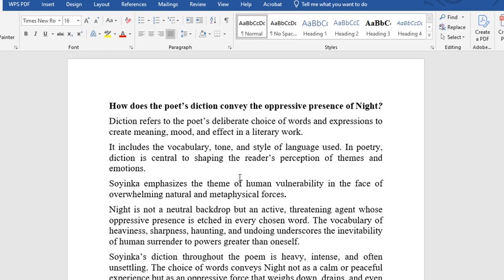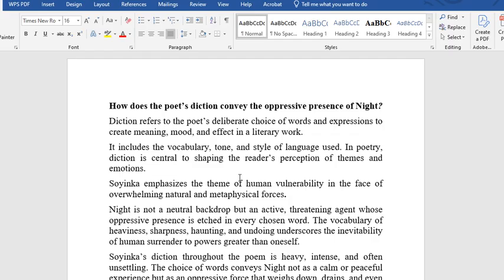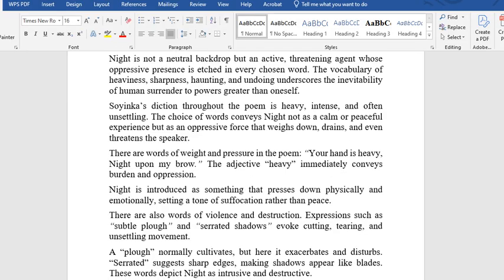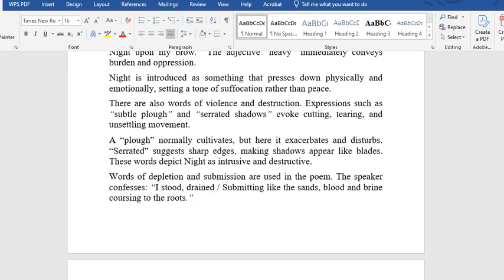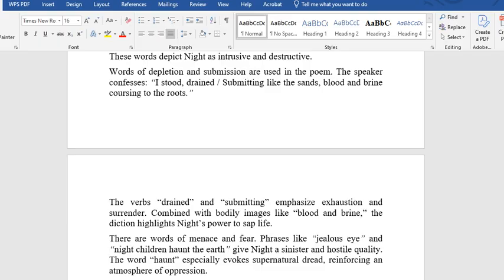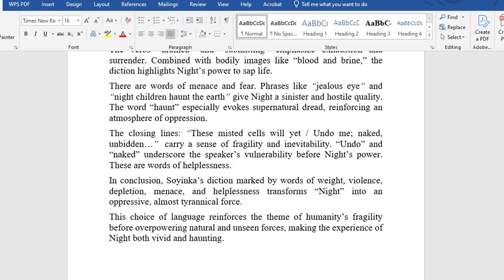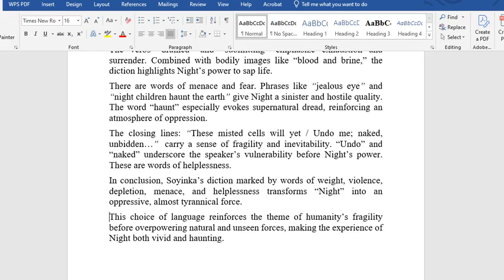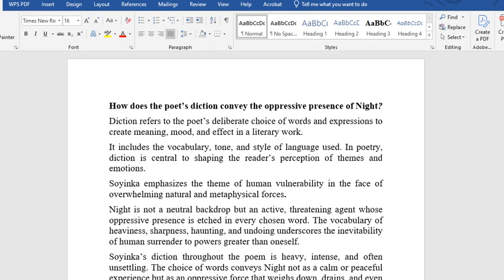Night by Wole Soyinka- A Waec-standard Question (WAEC Literature-in-English 2026-2030 Syllabus)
This video answers a Waec-standard question on Wole Soyinka's "Night:" "How does the poet’s diction convey the oppressive presence of Night?" The Waec guidelines are strictly followed while answering the question. The African poem is in the WAEC Literature-in-English 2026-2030 Syllabus.